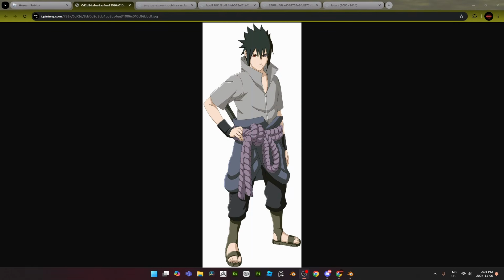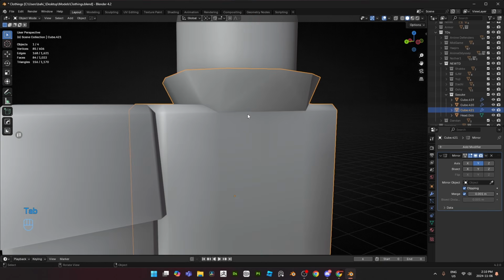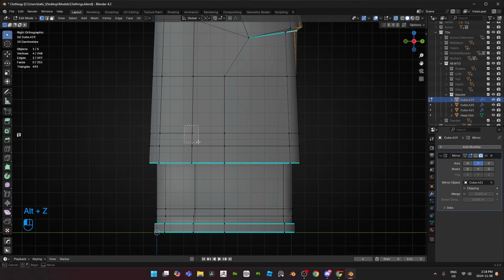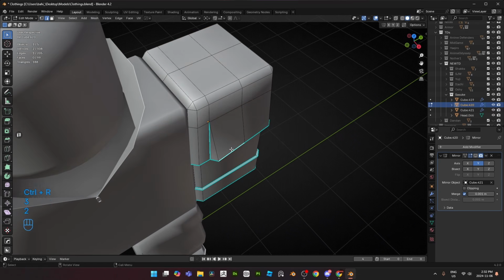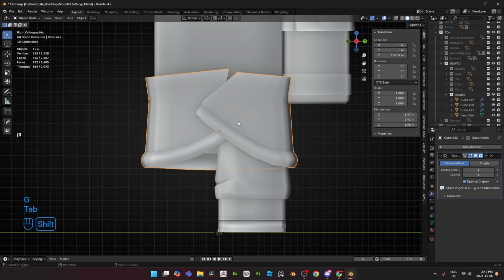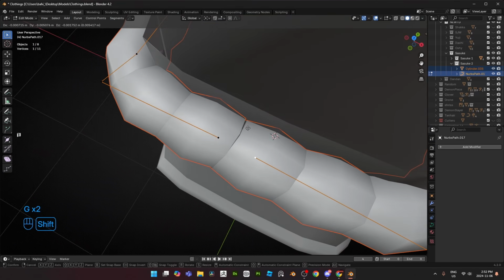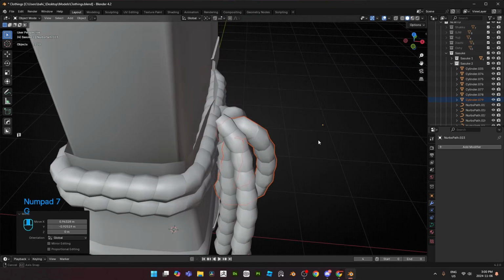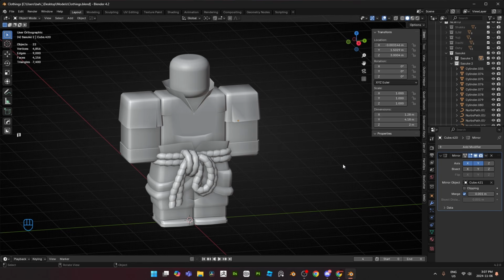Anime Character Modeling Tutorial Part 1 | Blender & Roblox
Hello there! I am a Roblox Developer who primarily models. Everything made in my tutorials can be imported to Roblox, and can also be used for other purposes as well!